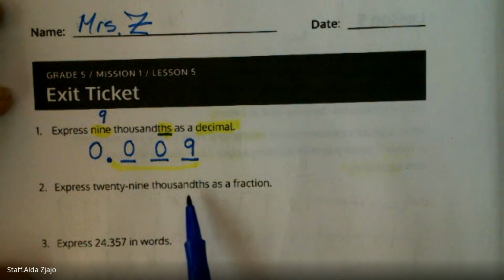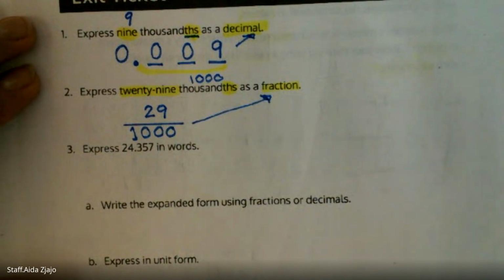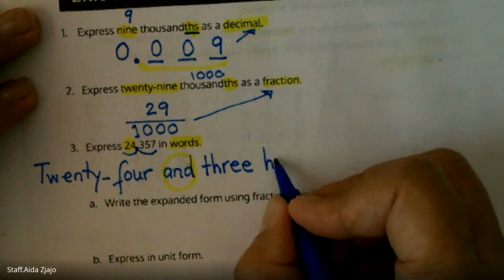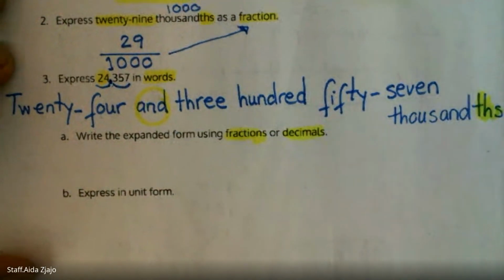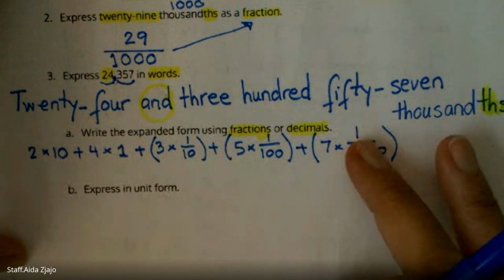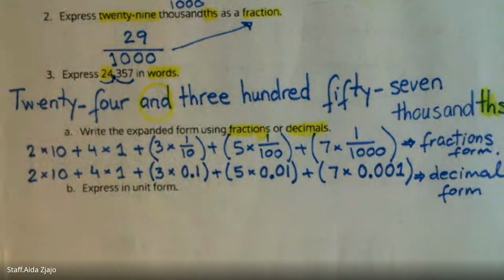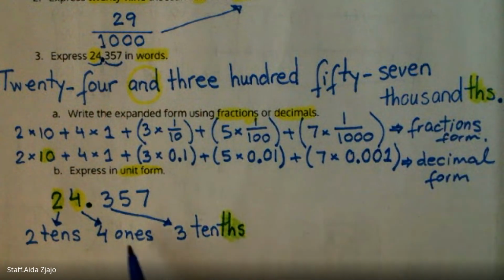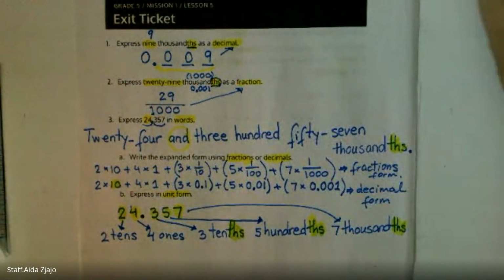(5.NBT. 3)5th Mission 1 / Lesson 5 / Exit Ticket /Mrs.Z (5.M1.L5)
5th Grade ZERN / Eureka
(5.NBT. 3) Read, write, and compare decimals to thousandths.